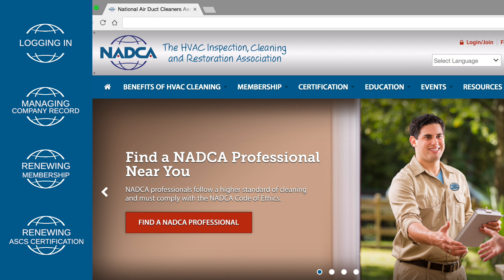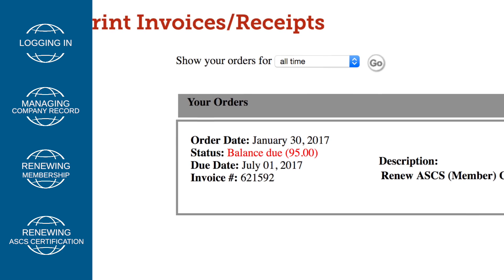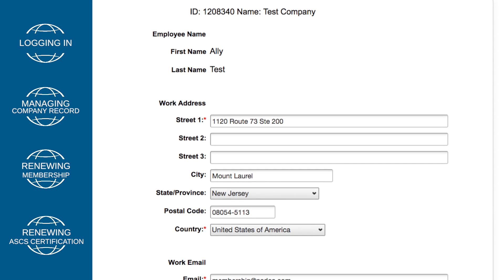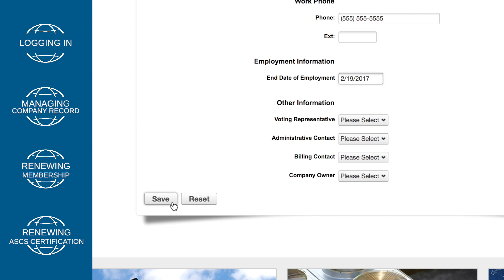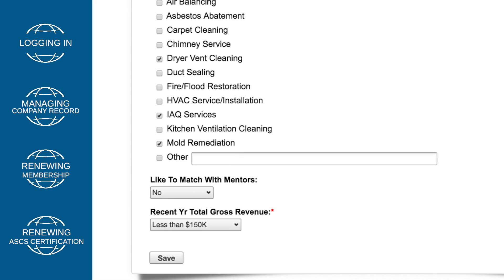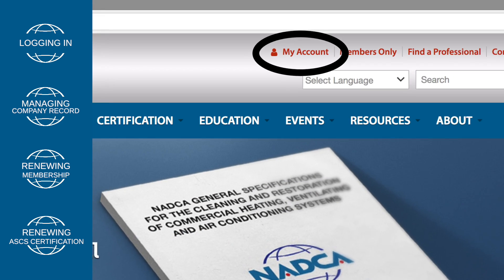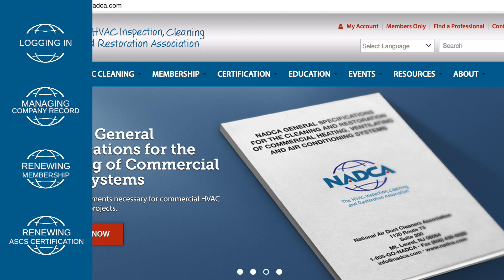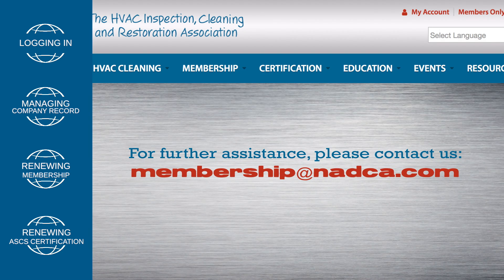Website Tutorial for Managing your NADCA Member Profile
This website tutorial was designed with the NADCA member in mind! Follow along to learn how to update your company information and access your profile. Be sure to use the symbols on the left of the screen to skip throughout the video.